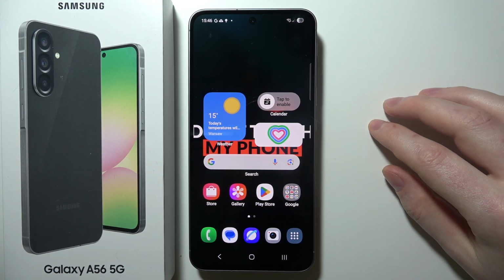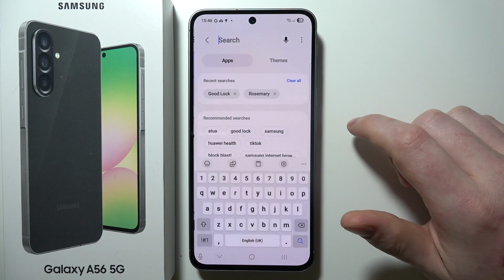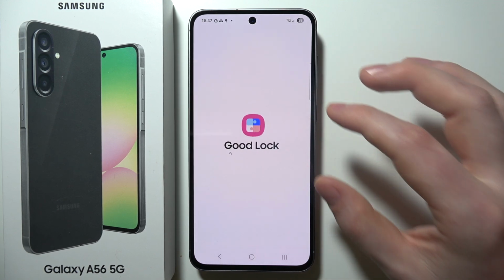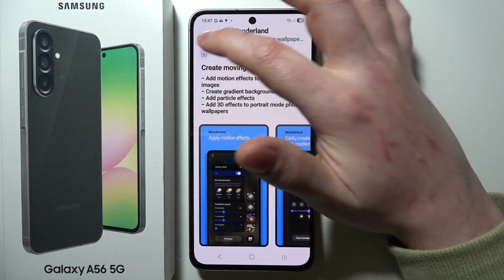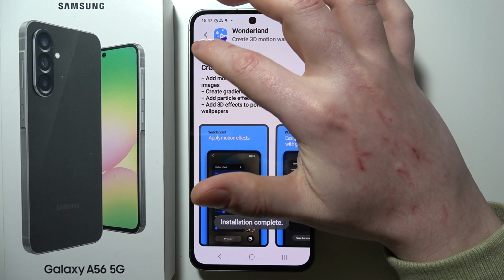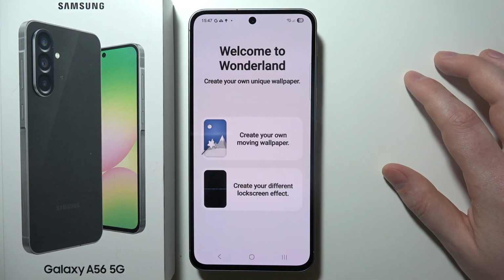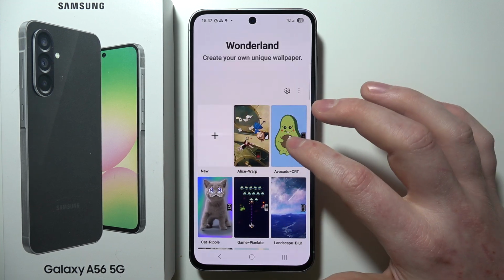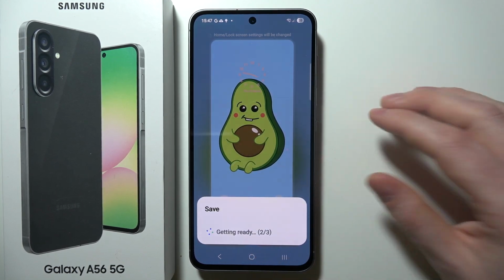SAMSUNG Galaxy A56 5G: How to Change Unlock Animation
The SAMSUNG Galaxy A56 5G allows you to change the unlock animation for a more personalized experience. Whether you prefer a sleek animation or a more vibrant one, you can easily modify this feature in the settings. Follow this guide to change the unlock animation on your Galaxy A56 5G and give your device a new look!